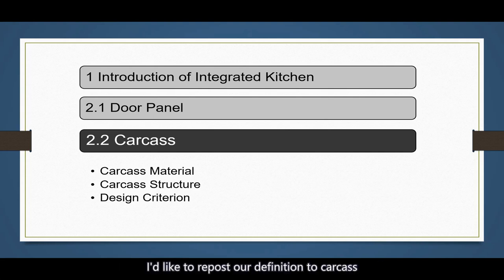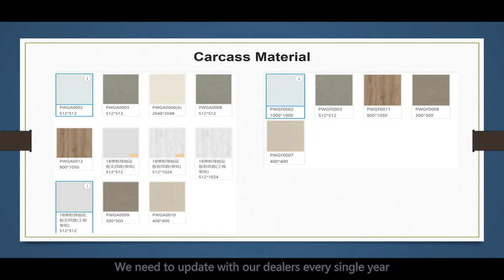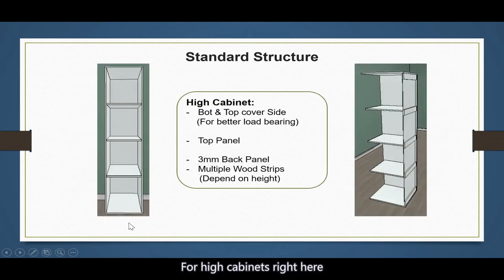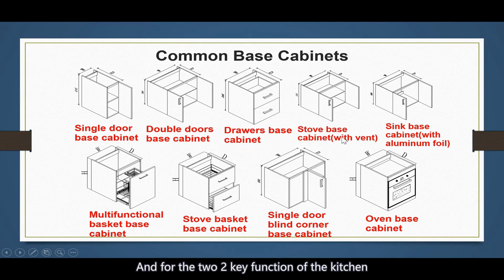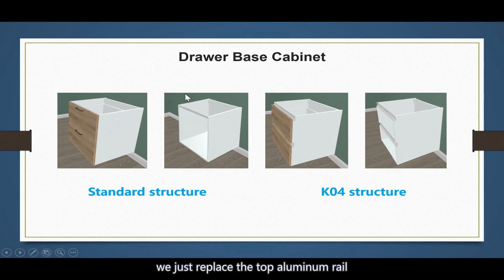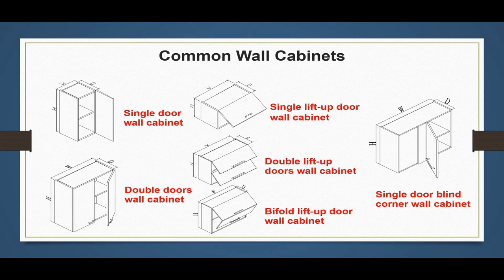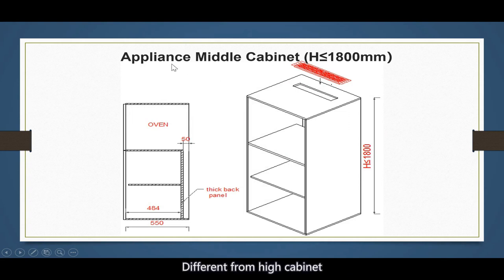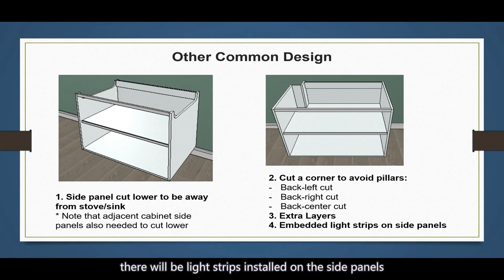302_Kitchen Carcass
An introduction to kitchen carcass, including carcass material, carcass structure, basic design criterion, and common non-standard design